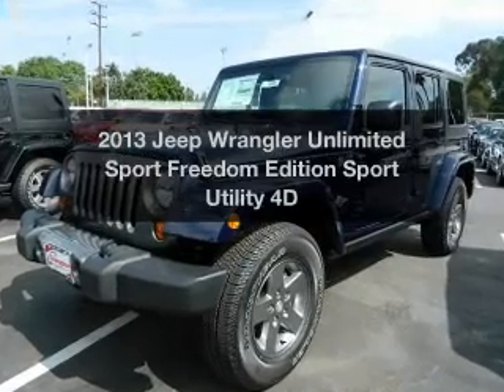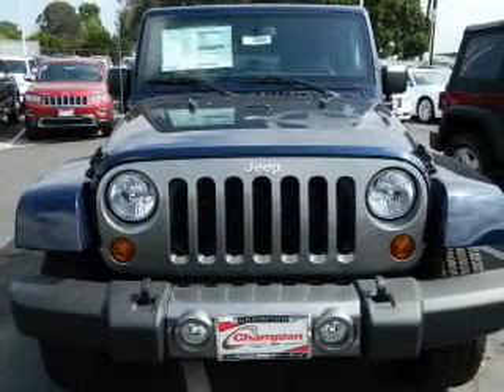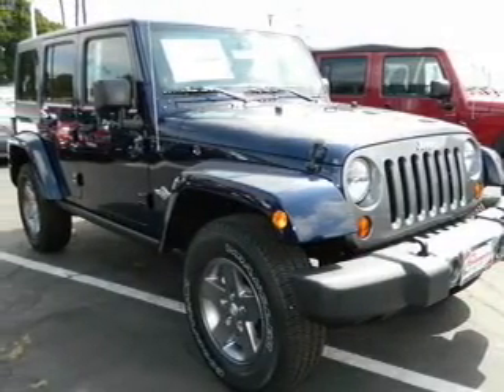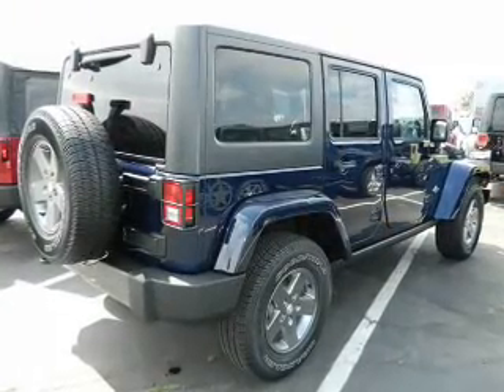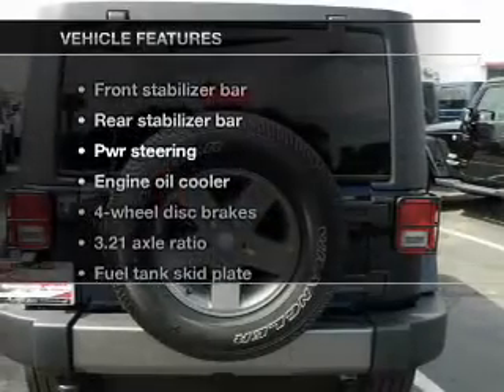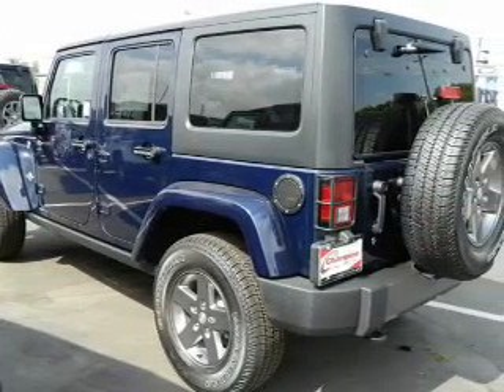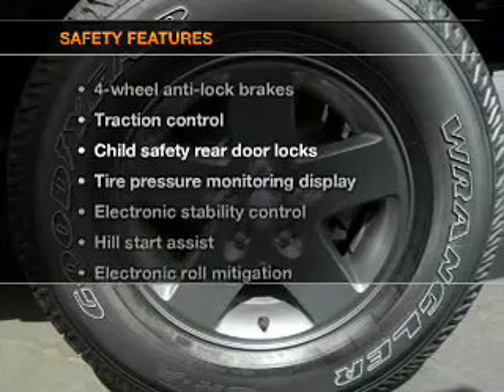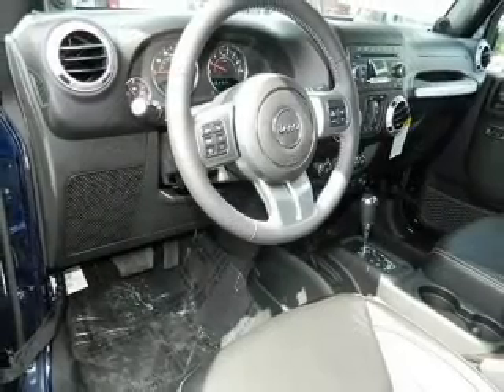2013 Jeep Wrangler - Downey CA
Year: 2013
Make: Jeep
Model: Wrangler
Trim: Unlimited Sport Freedom Edition Sport Utility 4D
Engine: 6 cylinder 3.6 Liter
Transmission:
Color: True Blue Clearcoat
Mileage: 15
Address:
9655 E. Firestone Blvd